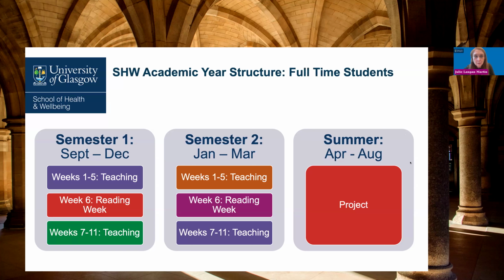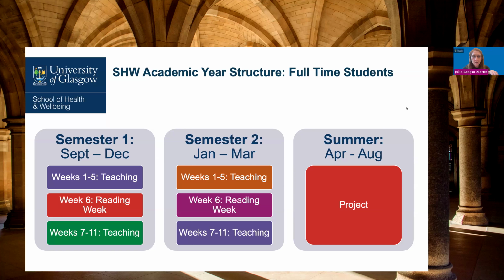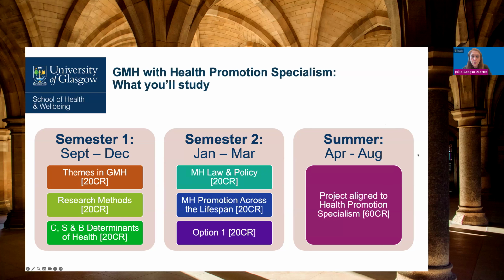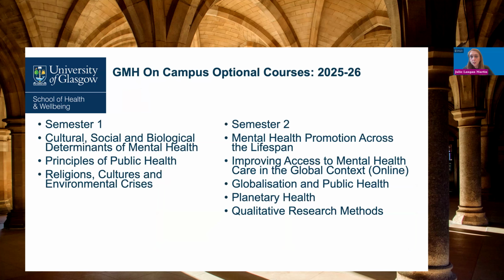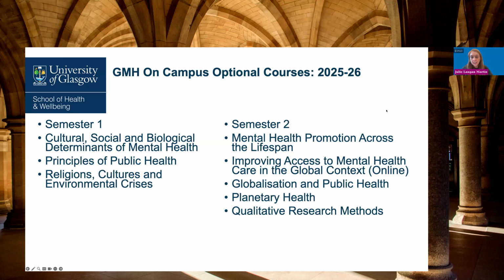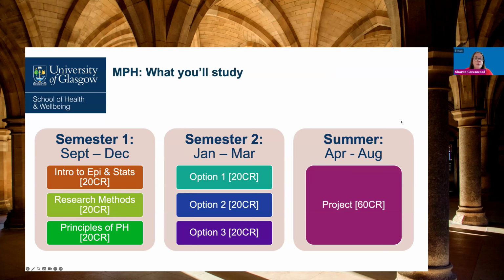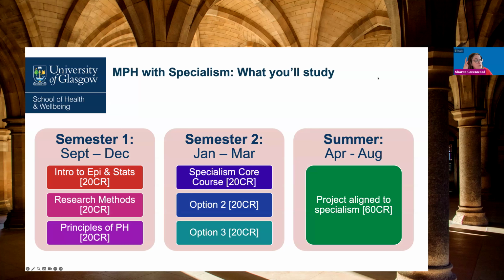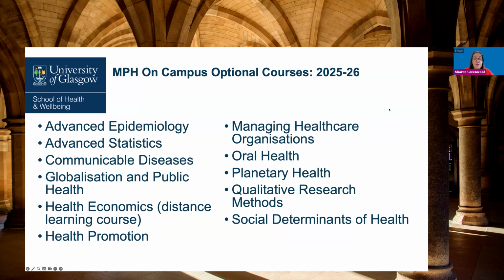MSc Global Mental Health and Master of Public Health Q&A - University of Glasgow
Join our panel as we answer your questions about MSc Global Mental Health and Master of Public Health. We'll cover programme content, course timings, research projects and career opportunities after university.

00:00 Introductions
00:56 Overview of MSc Global Mental Health
04:20 Overview of Master of Public Health
06:35 Research project
07:52 Optional courses
09:08 Class location
10:58 Time of campus
13:00 Assessments
14:44 Preparing for your MSc
16:25 Transferable skills
18:15 After your studies
20:27 MPH and statistics
21:15 Managing part time work alongside your studies
23:49 Advice for students